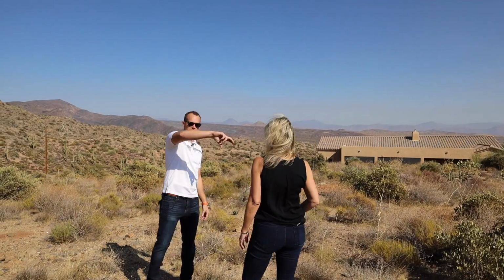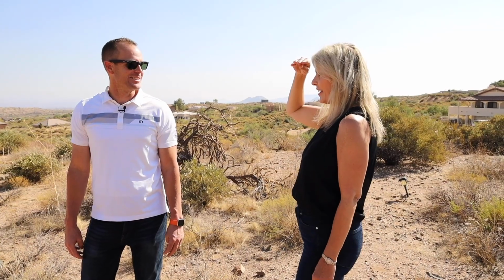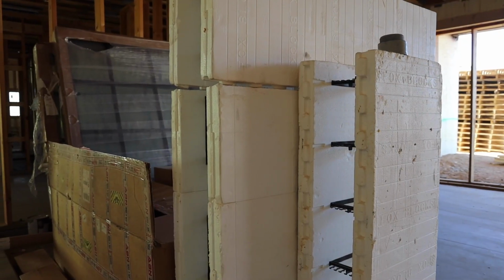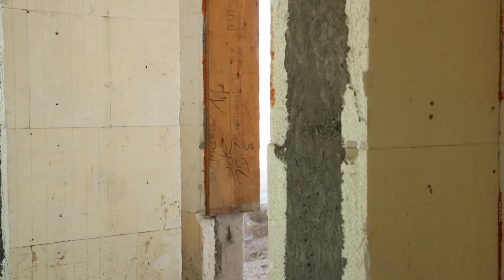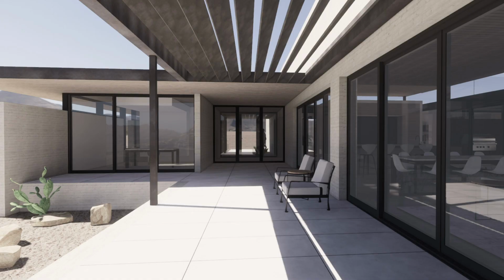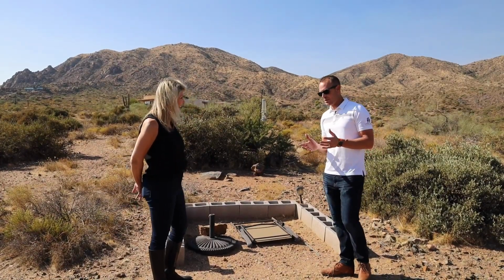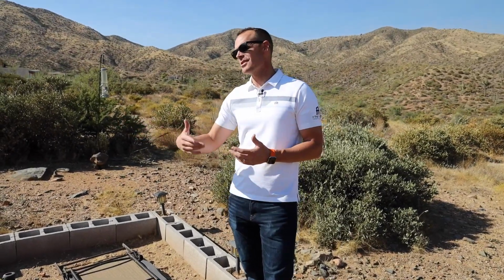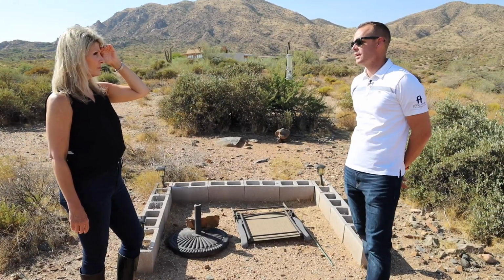Net Zero Home | 2021 Home Of The Year | Brad Leavitt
We are very excited to announce that soon, we will break ground on professional builders 2021 home of the year, the desert comfort experience. This will be a remarkable project partnered with construction instruction out of Denver. Renee Dee from my iconic life will be working with us locally to advertise this project.